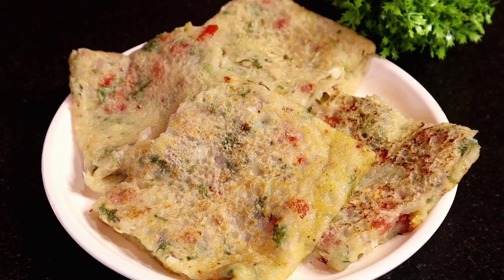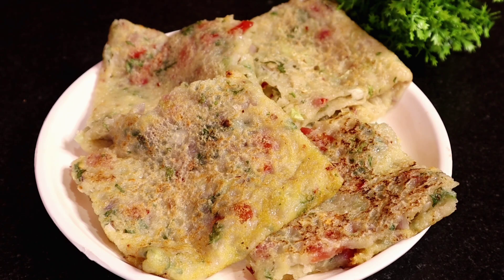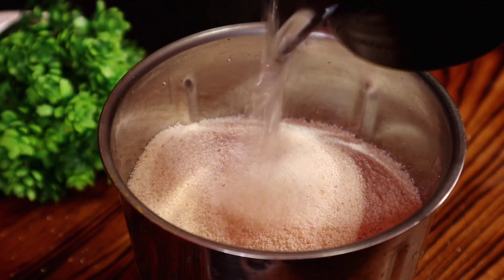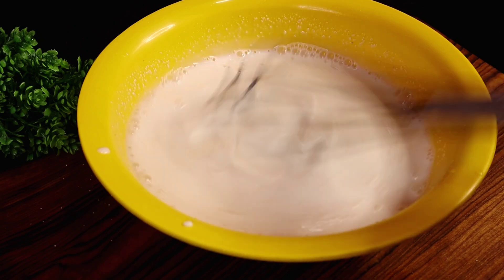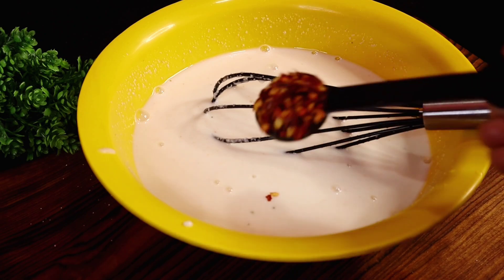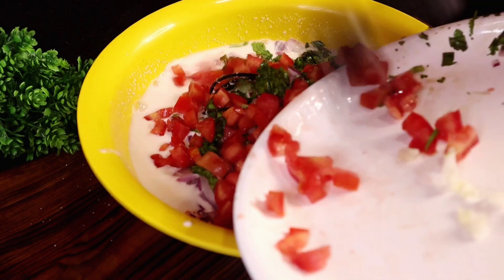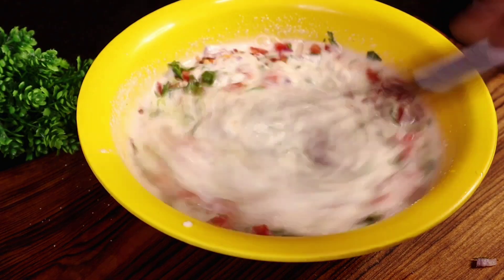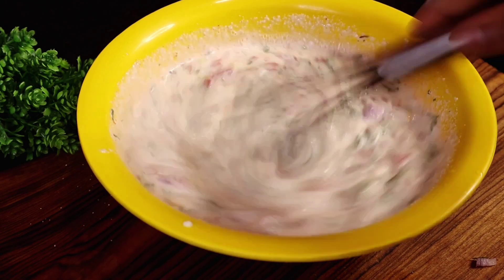খুব অল্প সময়ে সকাল বা বিকেলে সুজি দিয়ে বানিয়েফেলুন দারুণ লোভনীয় স্বাদের মুখরোচক নাস্তা | Sujir Nasta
খুব অল্প সময়ে সকাল বা বিকেলে সুজি দিয়ে বানিয়ে ফেলুন দারুণ লোভনীয় স্বাদের মুখরোচক নাস্তা | Sujir Nasta Recipe

My Kitchen Products:
○ Wooden Sandesh Moulds
○ Electric Hand Mixer
○ Ice Cream Scooper
○ Edible Silver Leaves
○ Sweet & Cookies Cutter
○ Silicone Spatula
○ Measuring Cups
○ Chopping board